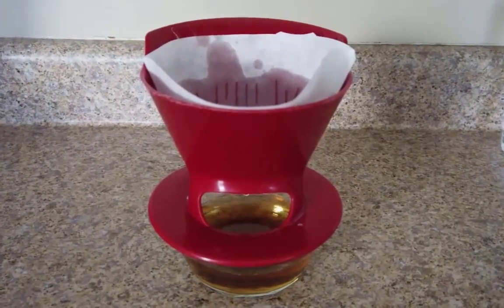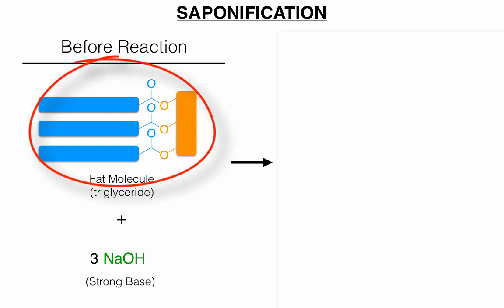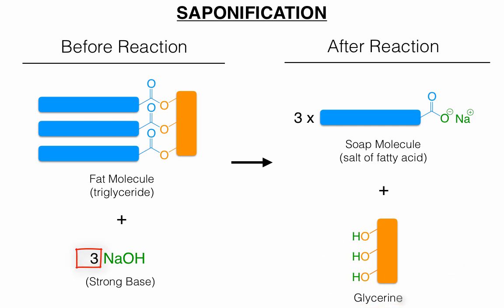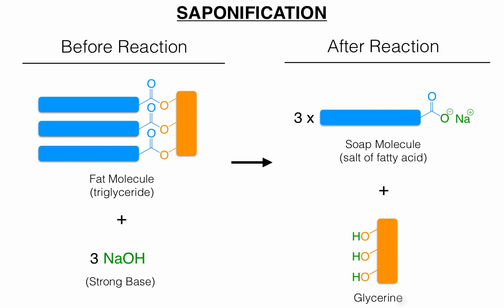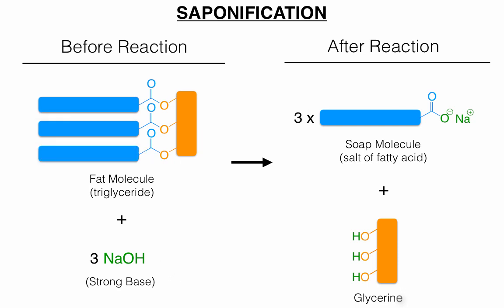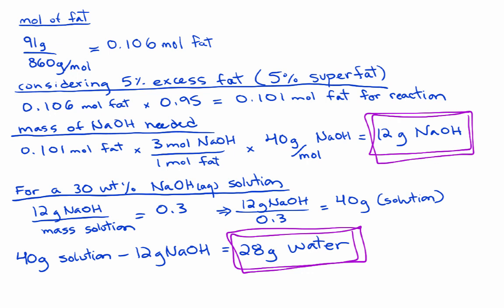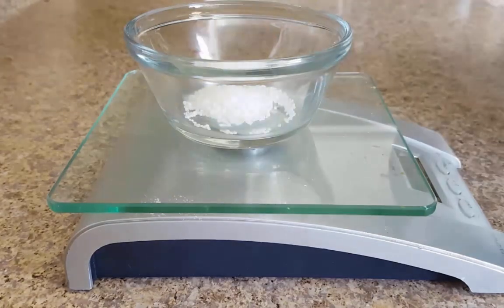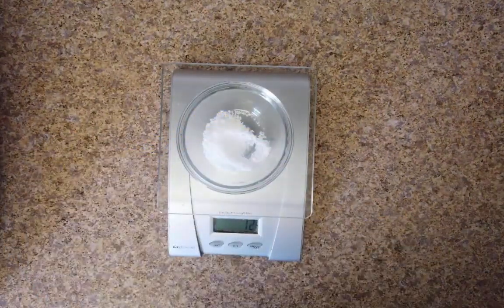Bacon Soap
Soap can be made from any fat source. To demonstrate this, I make a bar of soap using bacon fat and go through the process of developing any soap recipe.